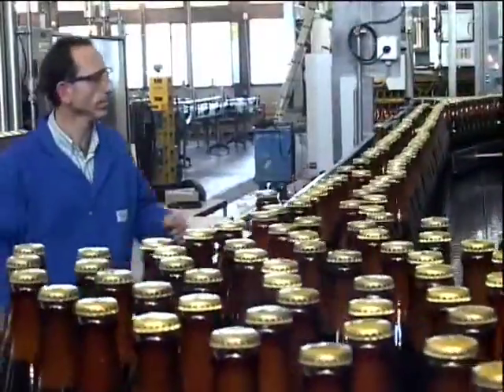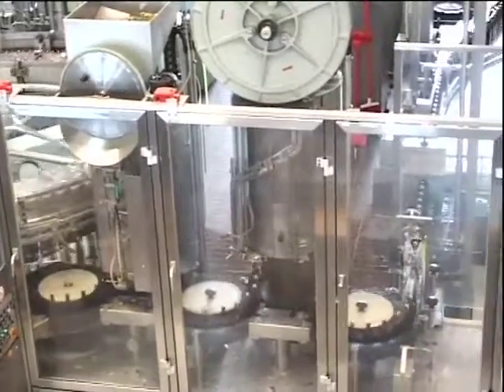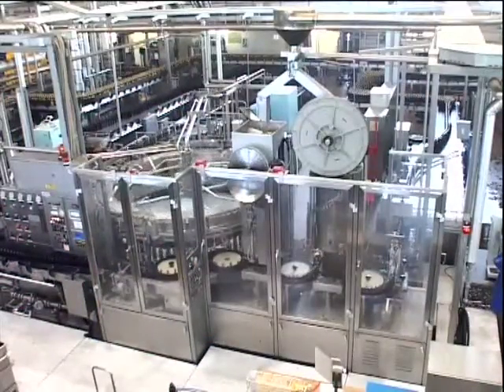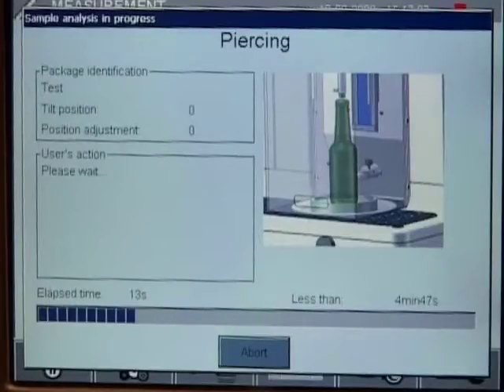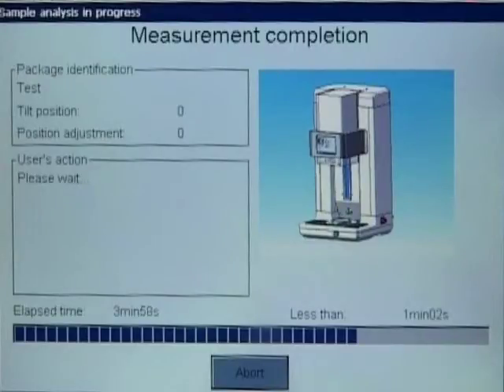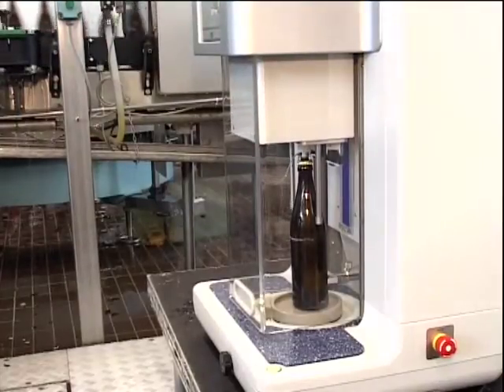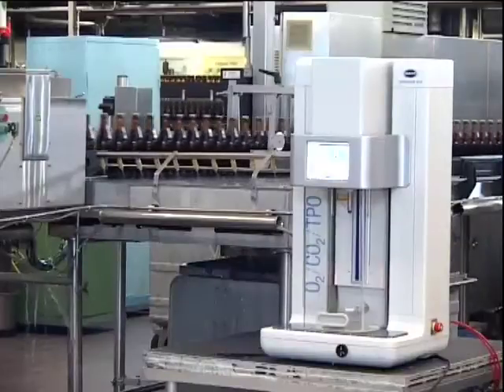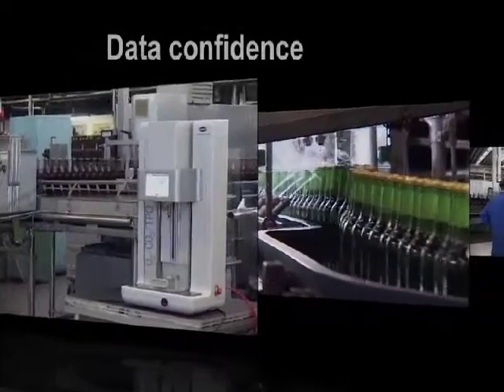Final Product Quality Control in the Brewery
Find out how the Hach Orbisphere Total Package Analyzer is an ideal solution for final beverage package analysis. Designed for At-line operation so you don't lose time taking samples. The unique gas phase technology eliminates all direct contact of the sensing elements with any liquids. Benefits include:
• Gas-phase analysis allows for minimal maintenance
• Accurate TPO and CO2 analysis
• Simple, push-button operation and repeatable analysis with intuitive touch screen
• Can perform measurements on a variety of shapes and sizes of cans and bottles